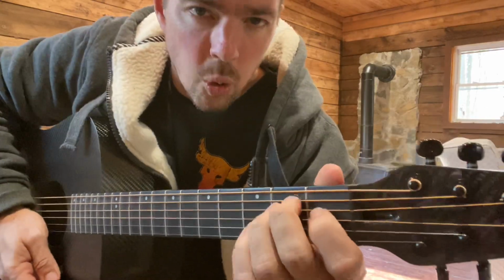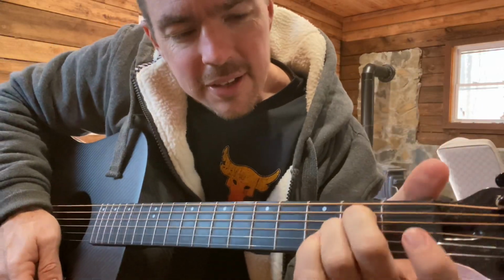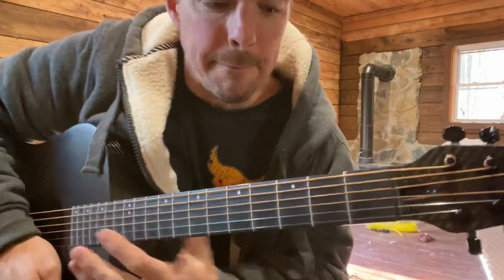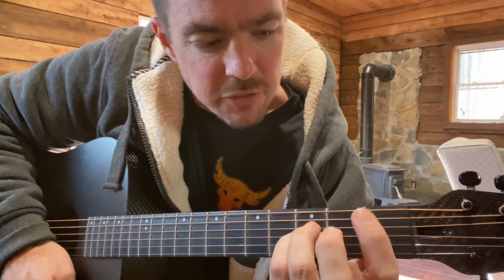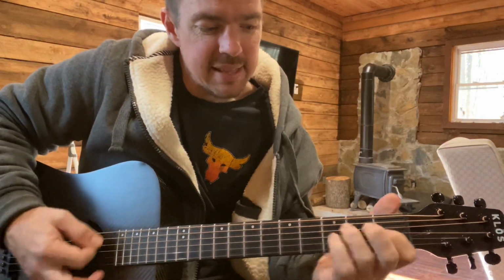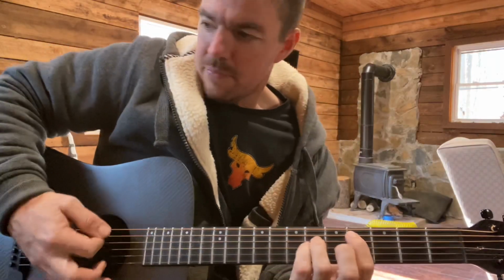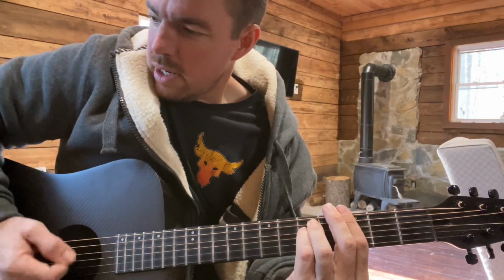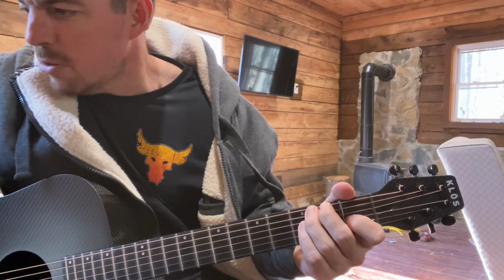Grandma Got Ran Over By A Reindeer | Beginner Guitar Lesson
and grab my new "Christmas Favorites" songbook.

🦍Songbook Super Pack Out Now! ($40)
🚨-4 Chord Songbook 1 & 2 Bundle ($25)
🏝-Sandbar Songbook ($15)
🎹-30 Minute Piano Course + Songbook ($35)